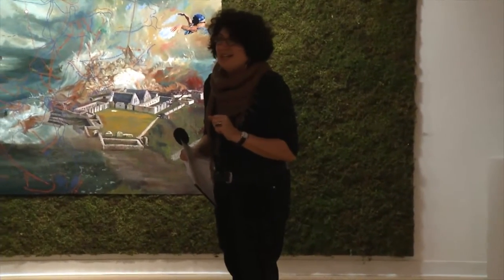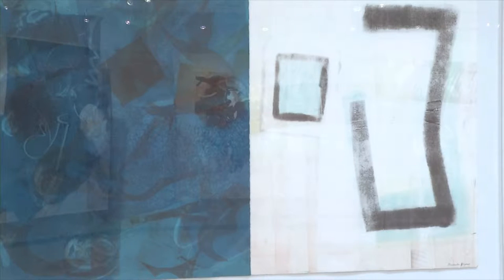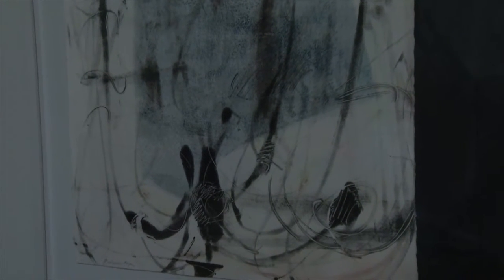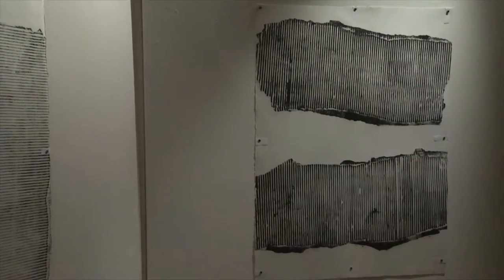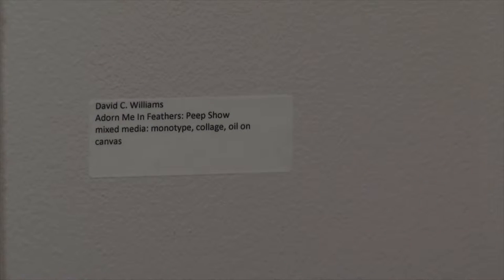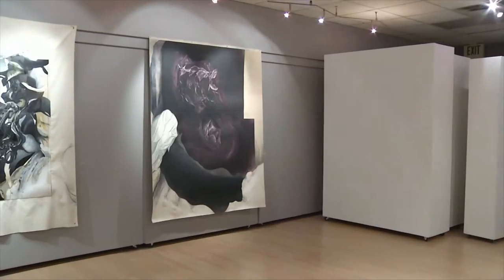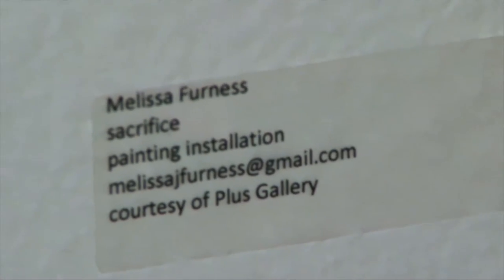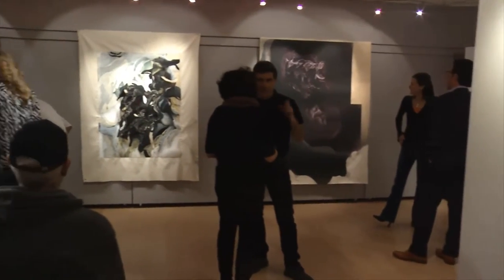PPCC Downtown Studio Arts Gallery "Topographies"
Pikes Peak Community College and iTV Presents
"Topographies"

At the Pikes Peak Community College Downtown Studio Arts Gallery.

By iTV Students
Cameramen: Robert Knapp, Christian Beard, and Justin Smith
Edited By: Robert knapp